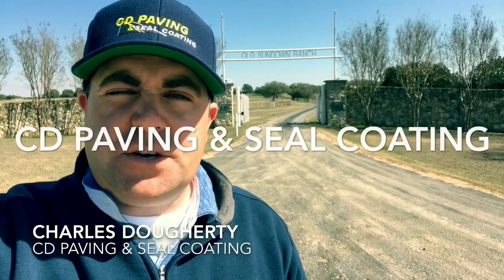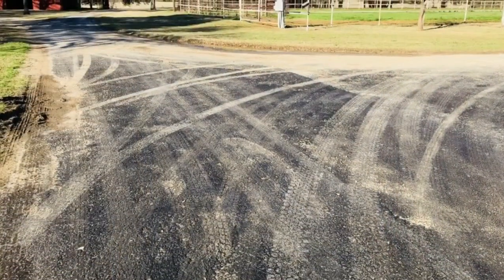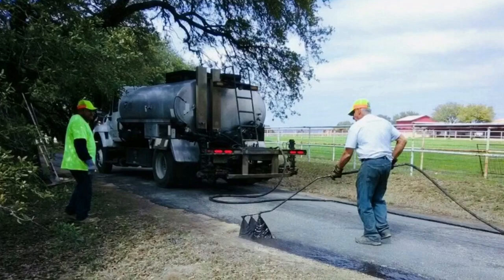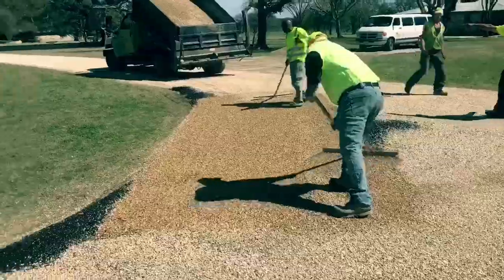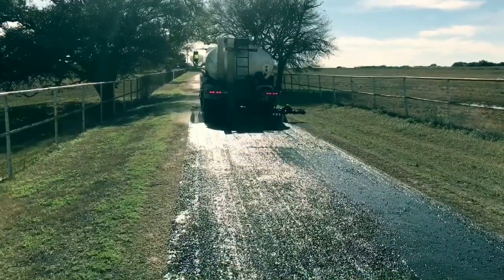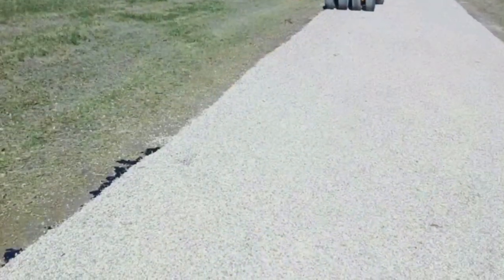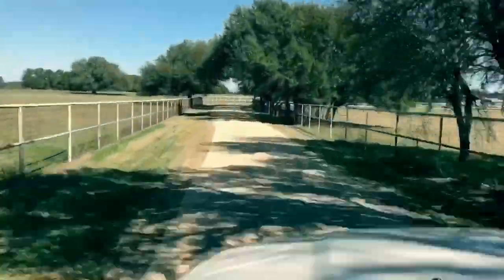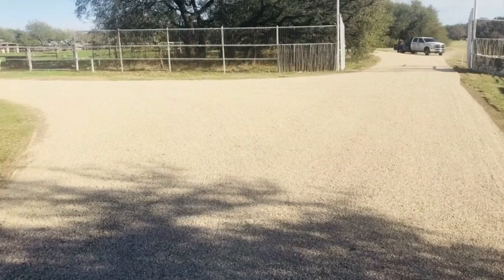Chip Seal Ranch Road in Meridian TX By CD PAVING & SEAL COATING.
CD PAVING & SEAL COATING is chip sealing a ranch road in Meridian TX. We are using Hot CRS2 Tar and 3/8" pea gravel.